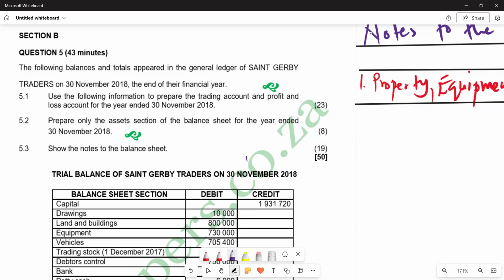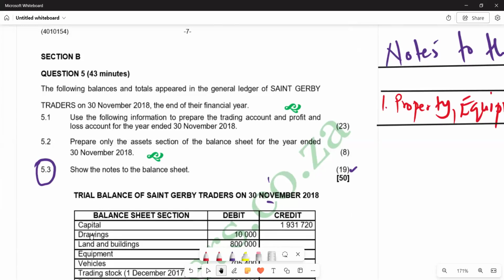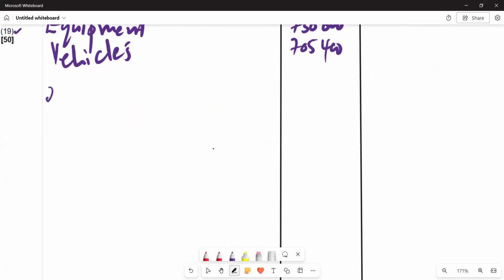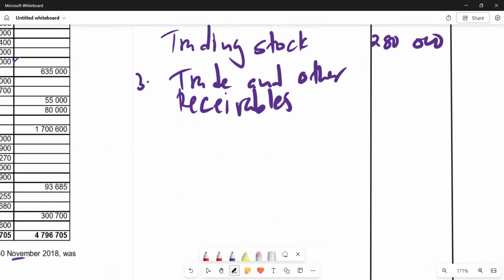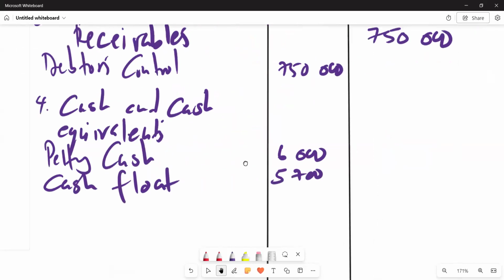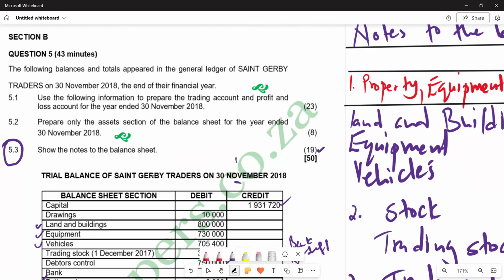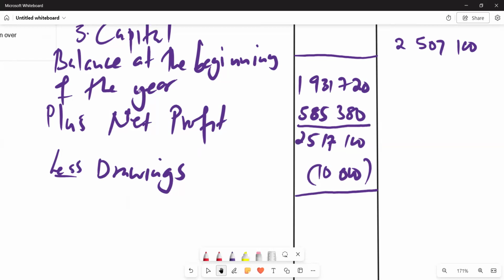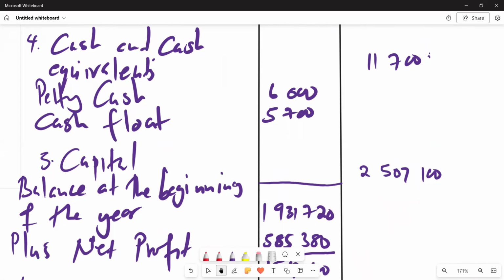INTRODUCTORY TO ACCOUNTING N4 NOTES TO THE BALANCE SHEET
NOTES TO THE BALANCE SHEET